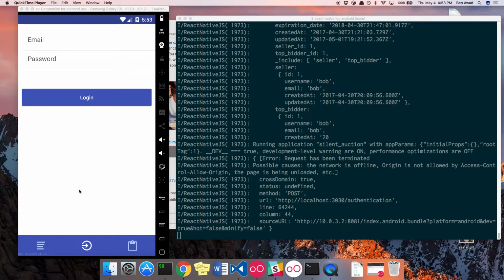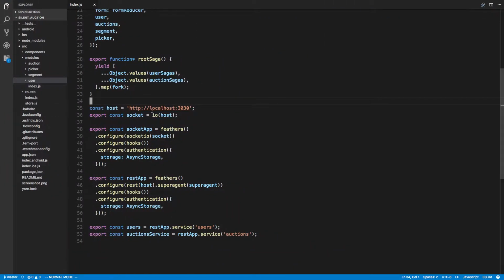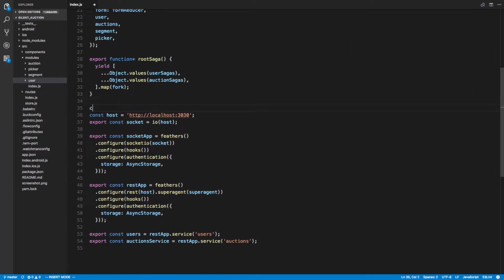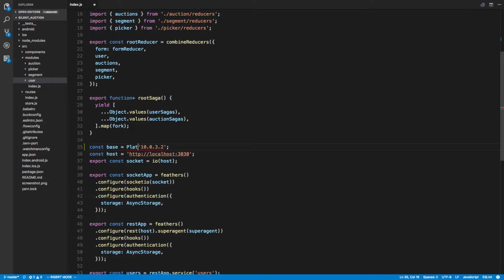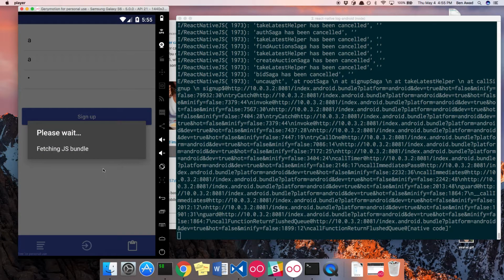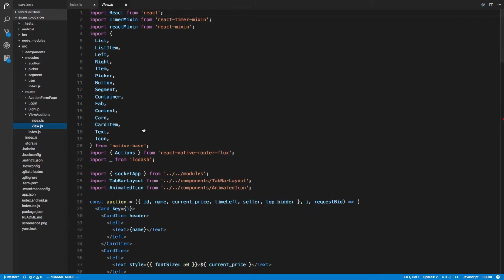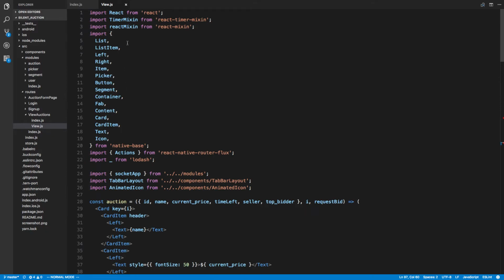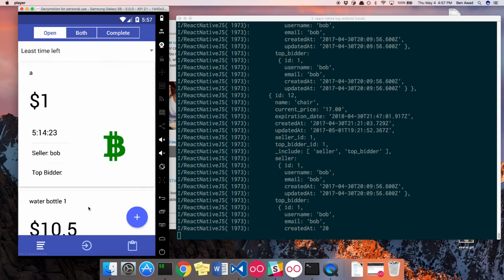React Native Tutorial - Silent Auction App Part 33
In this video, we get the app working for Android.